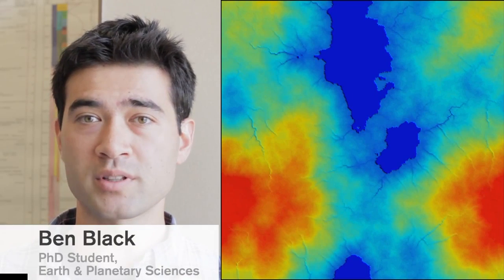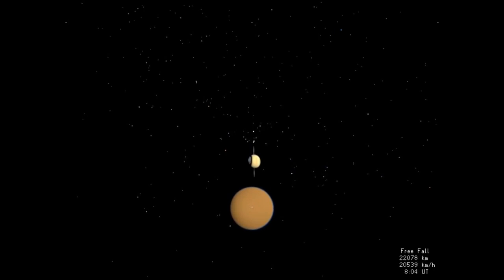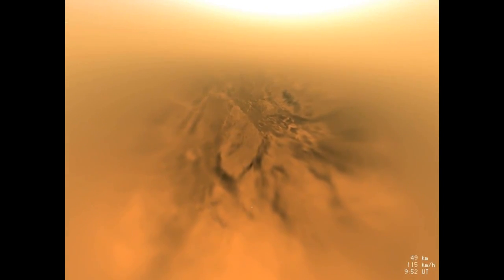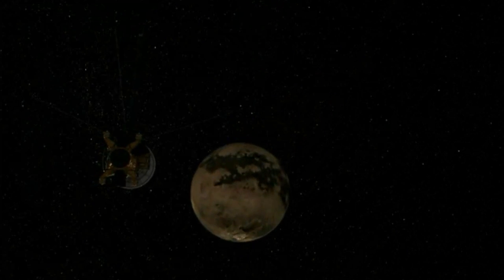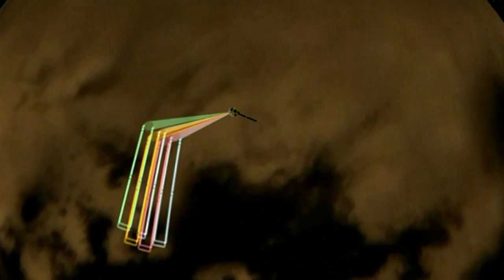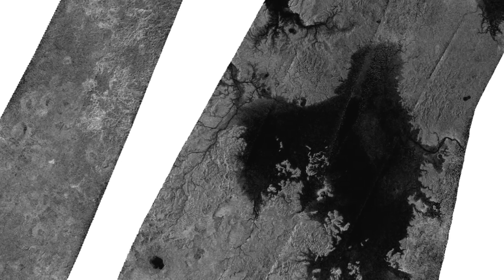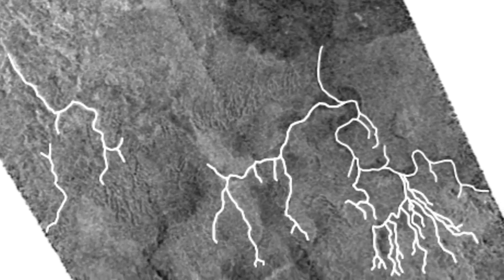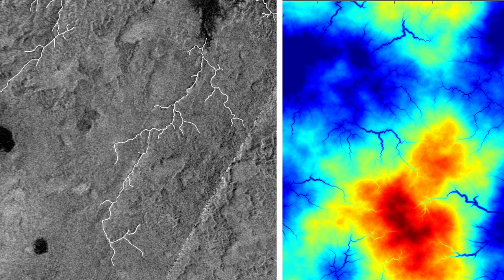Rivers on Saturn's Moon Titan Puzzle Scientists | Video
MIT scientists reveal a geologic mystery on the moon's surface - very little erosion as compared with rivers on Earth. Speculation is that some geologic phenomena may have recently wiped out old riverbeds or the erosion process is just slower there.